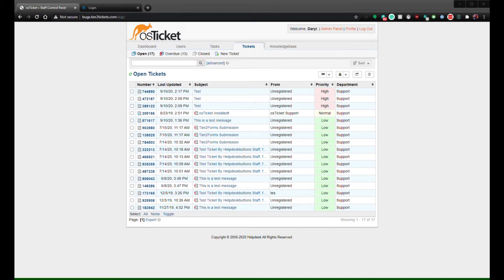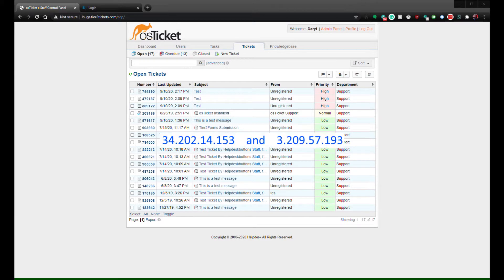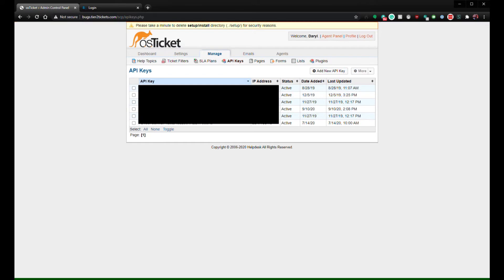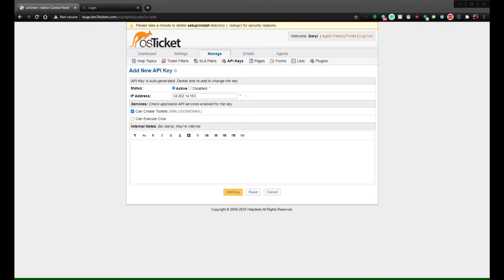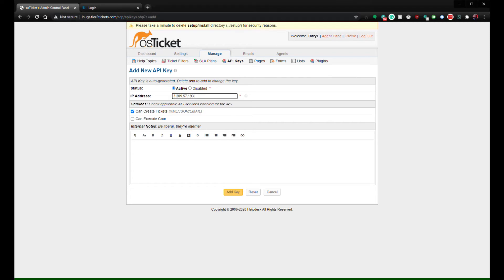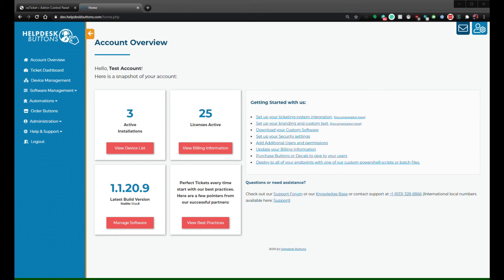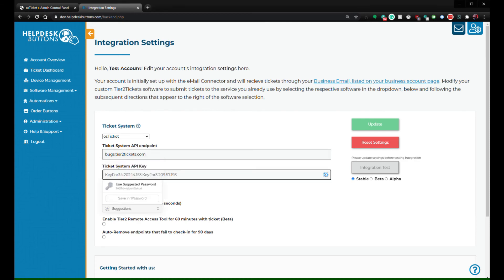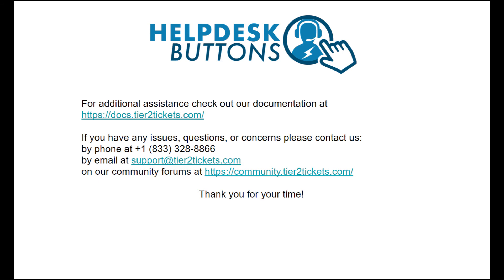osTicket integration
This video will help you integrate helpdeskbuttons/tier2tickets with osTicket.

Intro - 0:00
osTicket API Key Explanation - 0:15
Create API Keys - 0:45
Input API Keys into HDB Portal - 1:51
Closing - 02:08